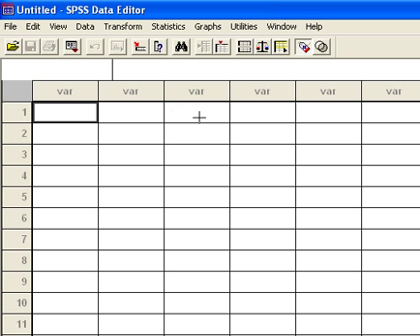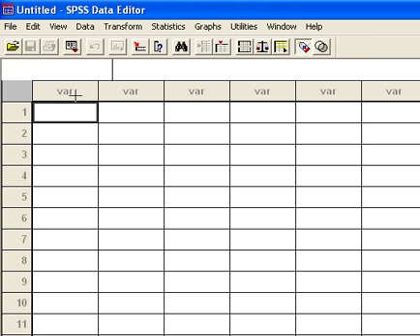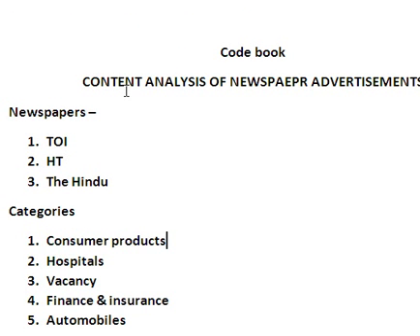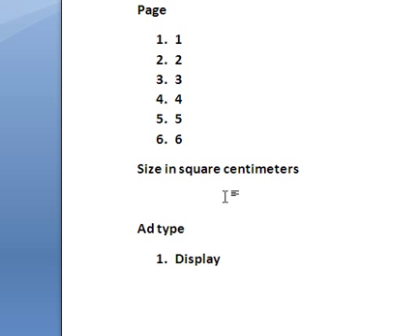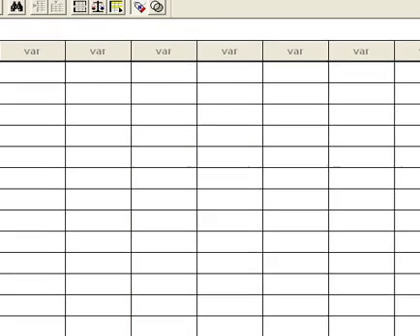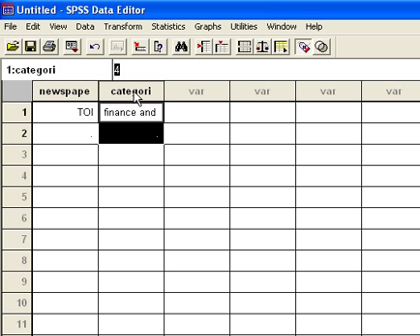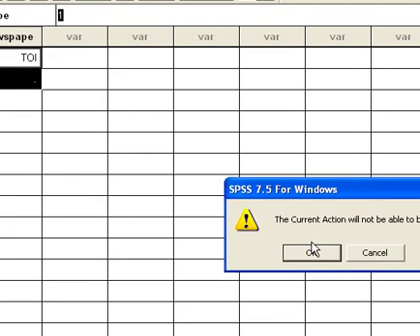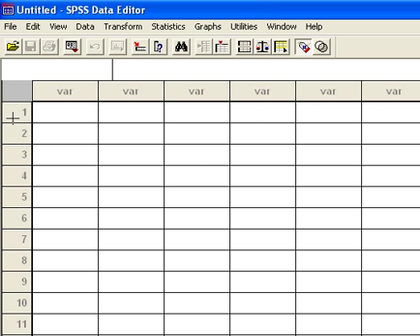20.Introduction to SPSS Part-2 (English)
Learn to enter and analyse ur data in SPSS